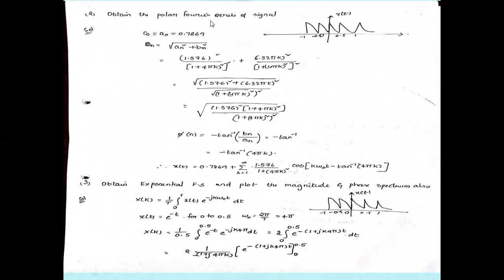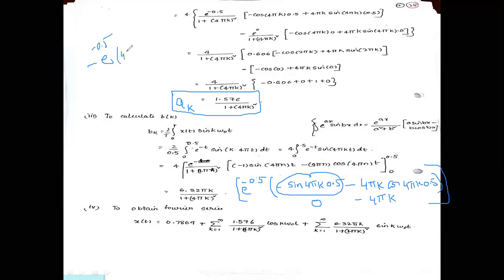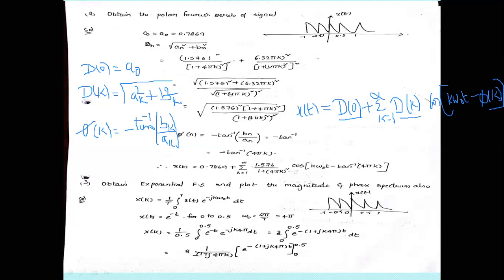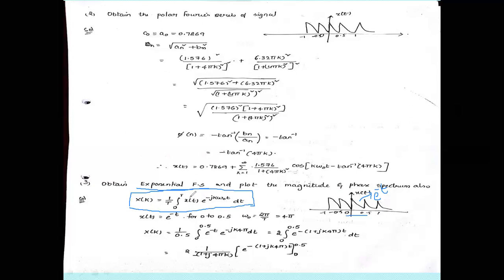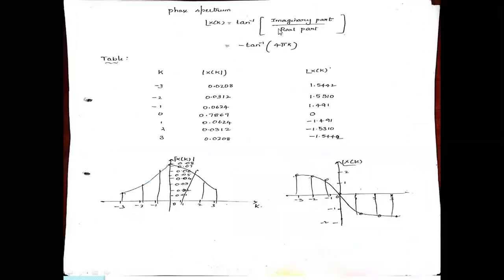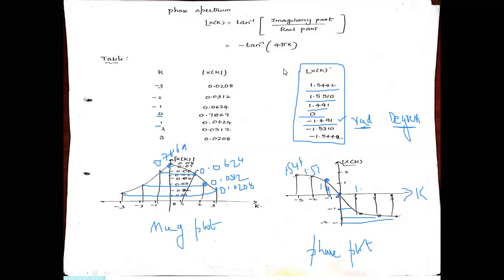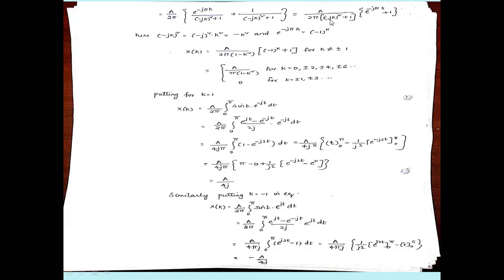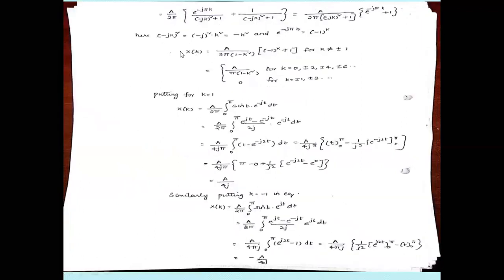Fourier Series Examples 2 SS By NVS